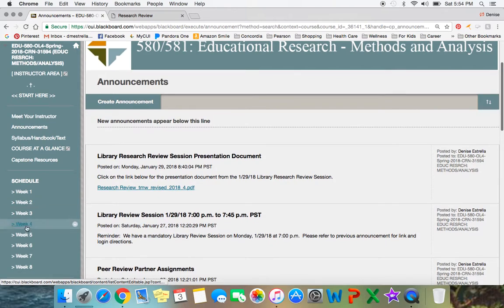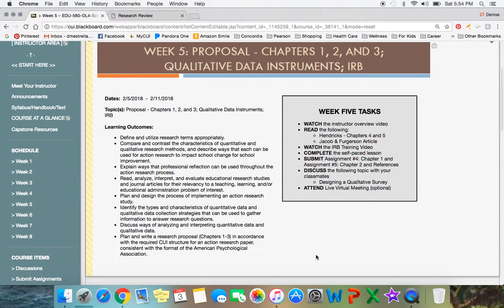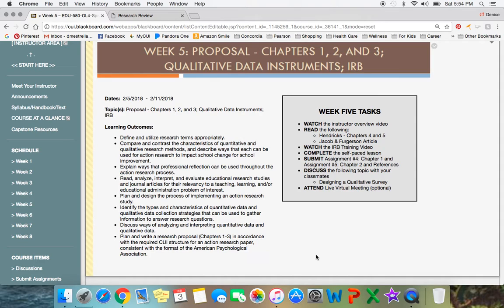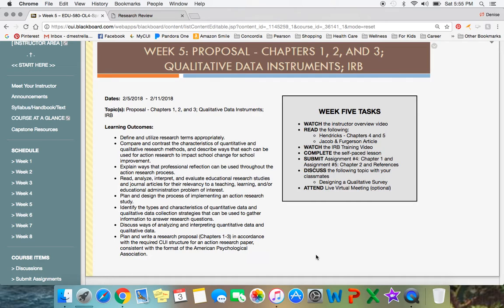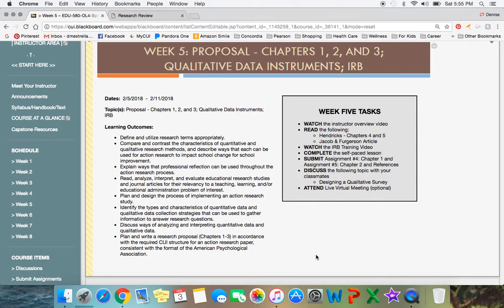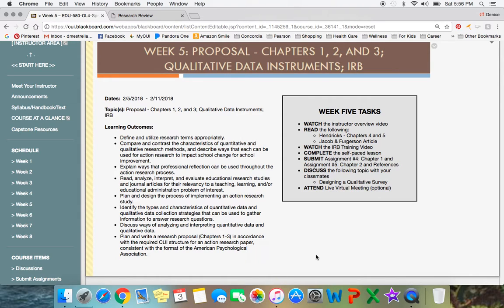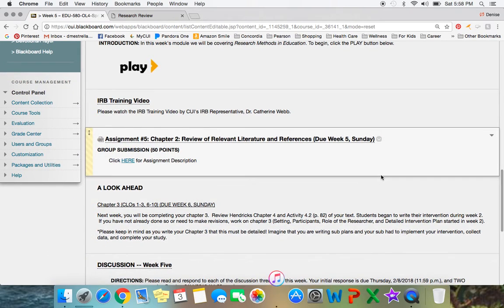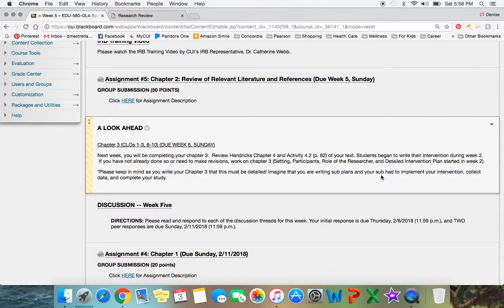EDU 580 Spring I 2018 Week 5 Overview